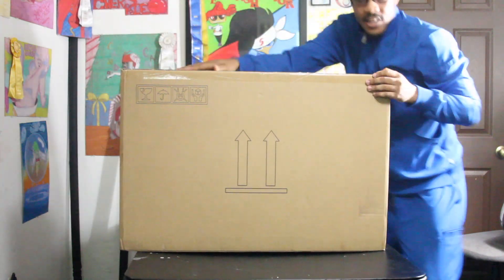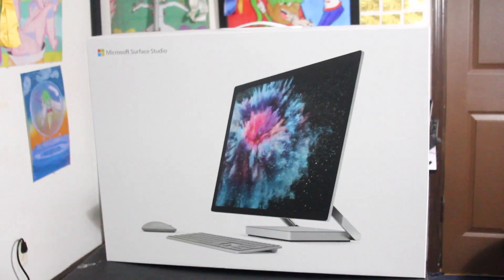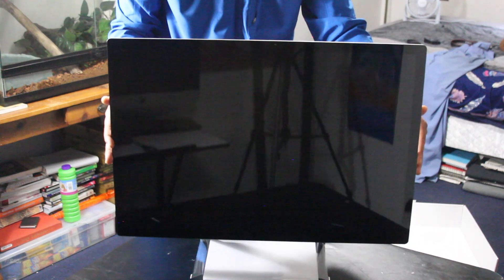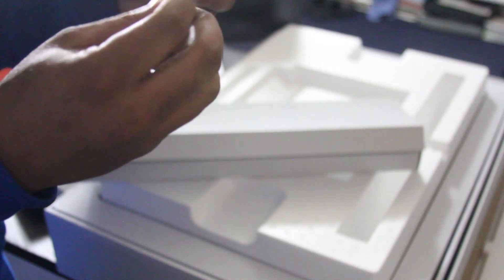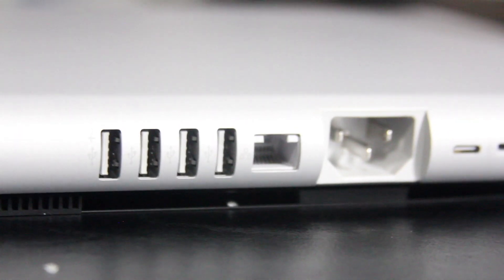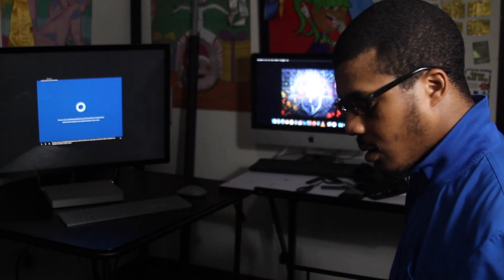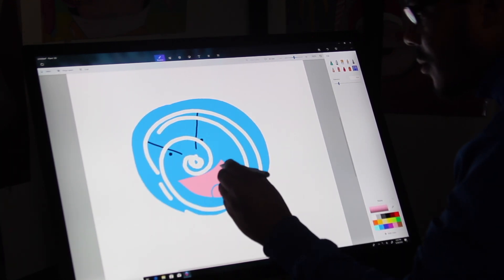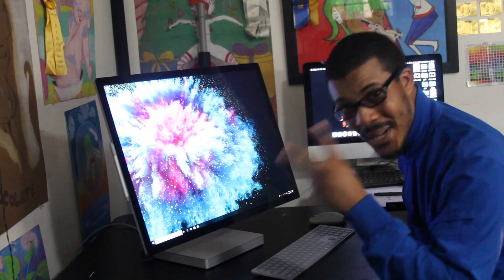Microsoft Surface Studio 2 Unboxing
Full Unboxing of the Microsoft Surface Studio 2, a powerhouse of human engineering.  I give my first impressions of this amazing device.